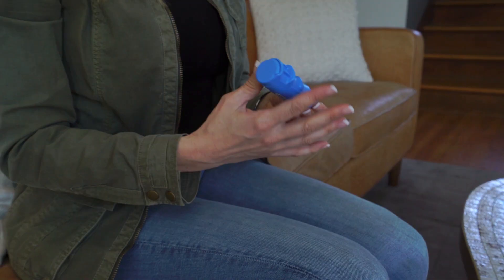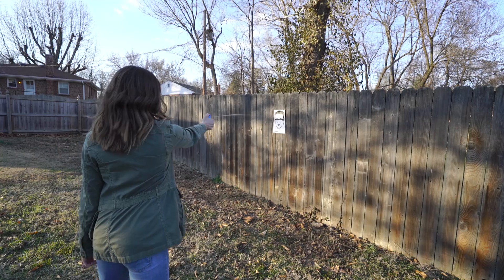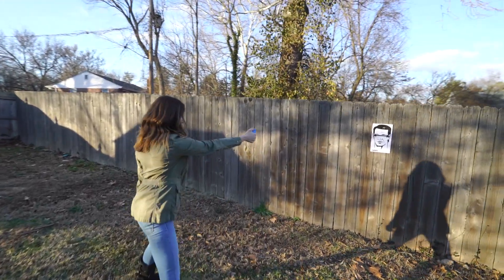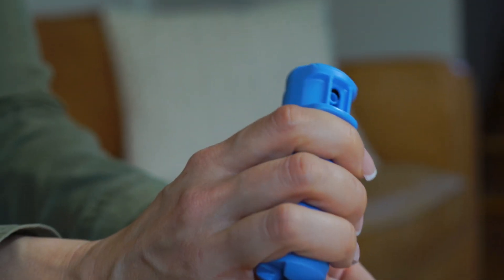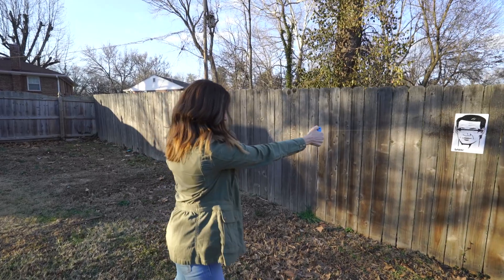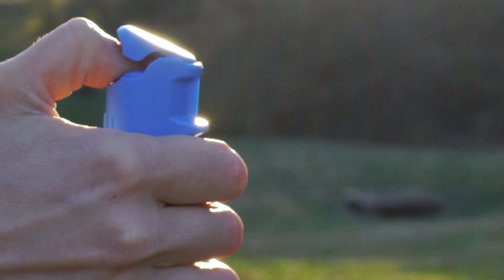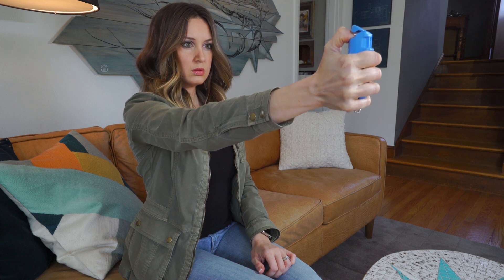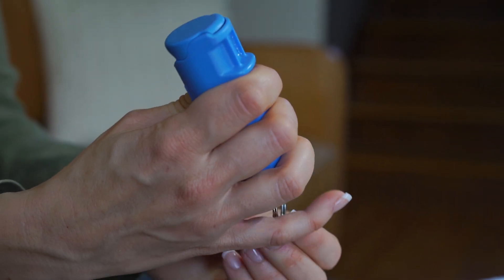Pepper Spray 101- Finger Grip Advantages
One of the key features in safe and effective Pepper Spray is the Finger Grip. When under stress, finger grips will help ensure that you will be able to defend yourself from threats by:

- Ensuring that the product is pointed in the right direction
- Providing a firmer grip, so it is harder to take away
- Allowing you to maintain eye contact with the target and not have to look away